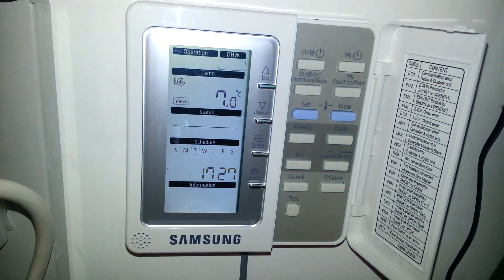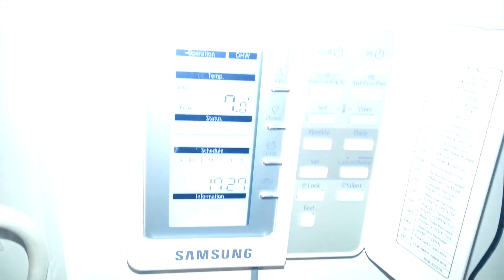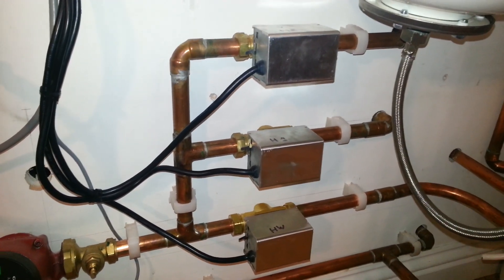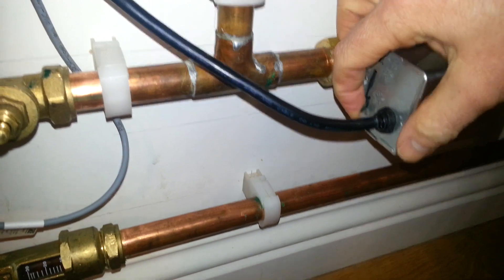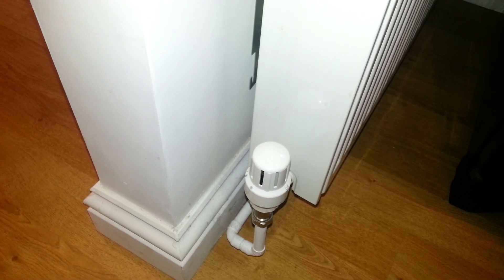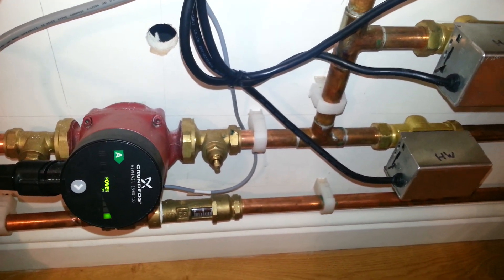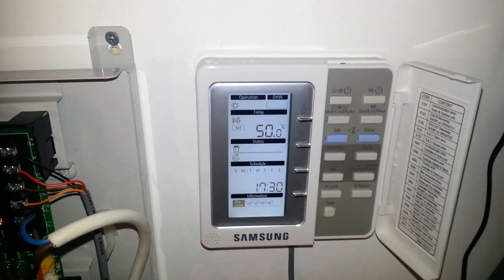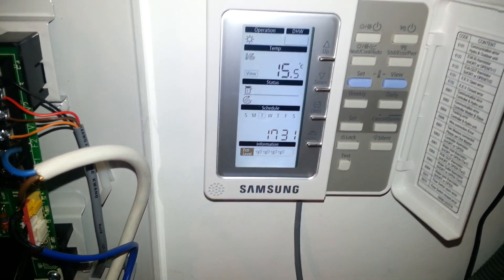Starting in cold weather Samsung air source heat pumps RC090MHXEA RC160MHXEA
this video covers the units with the controller shown  Gen 3